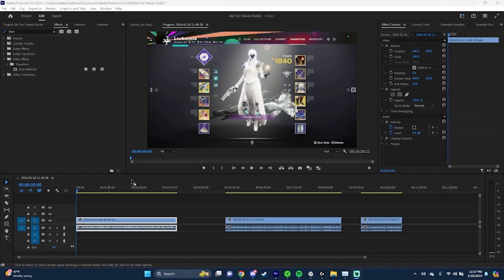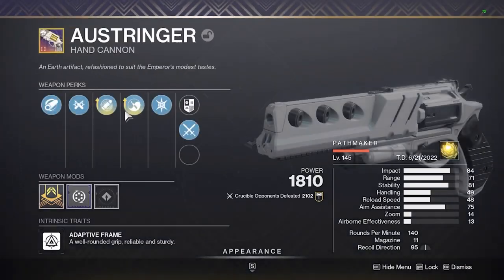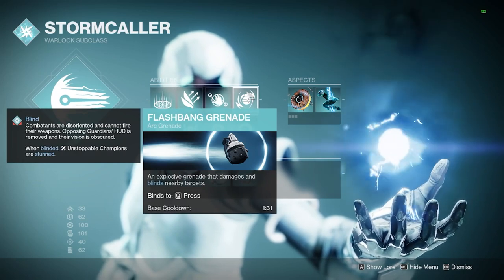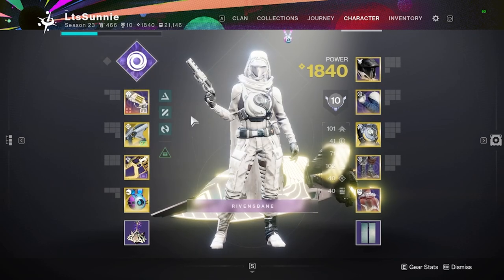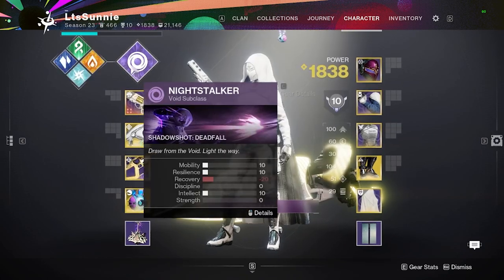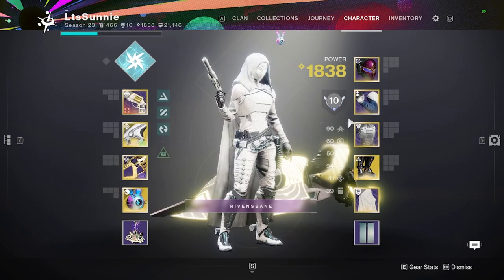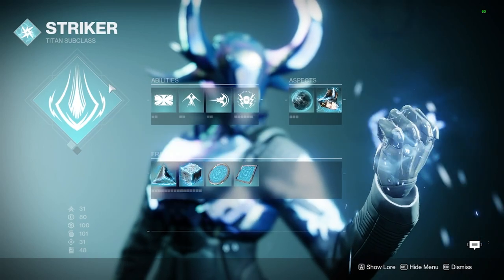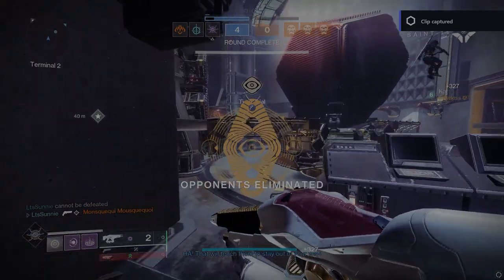My Favorite Telesto Builds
Some of yall asked for my loadouts so here yall go
Living: @LivingHurts